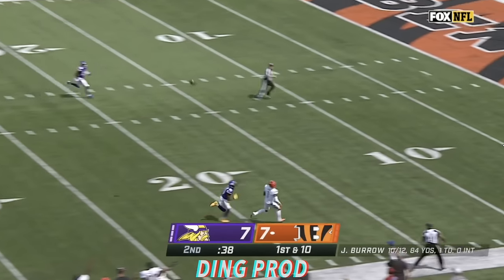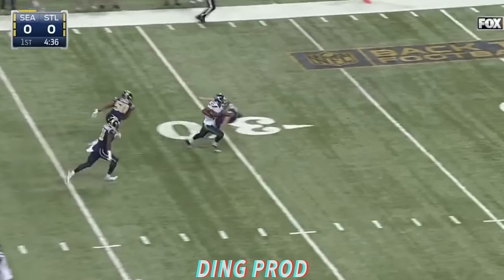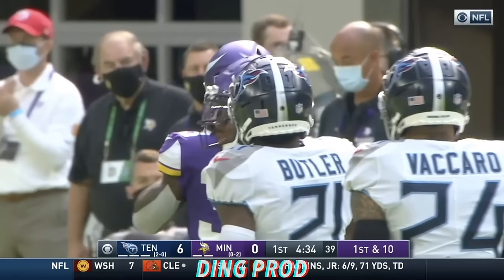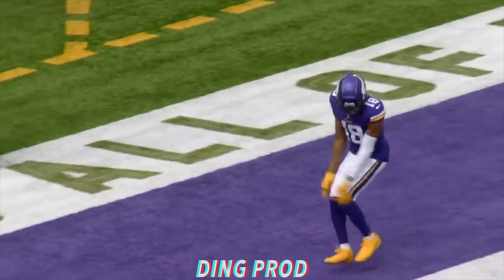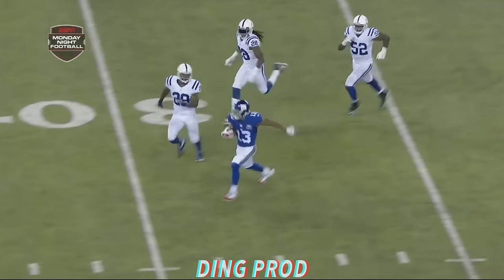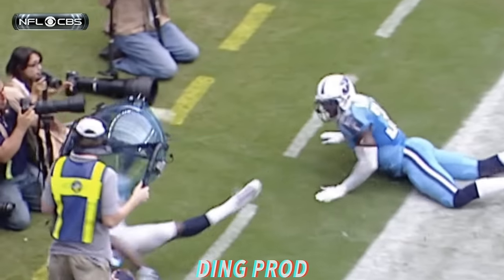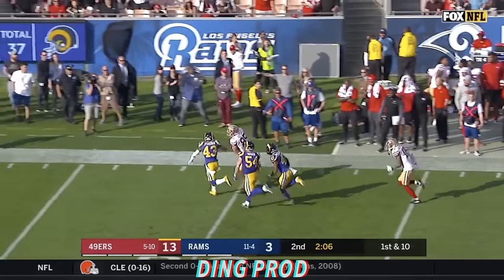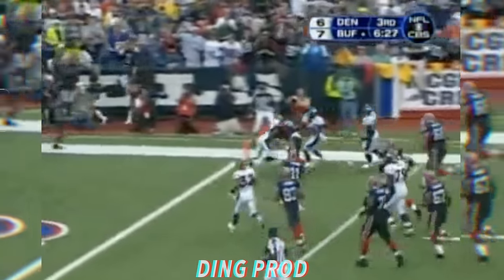NFL "They Are Something Special" Moments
The first video was taken down 3 hours after I posted it, so I figured I would re upload it today. Thanks for staying patient with me!

(Aaron Smith - Dancin Krono Remix)